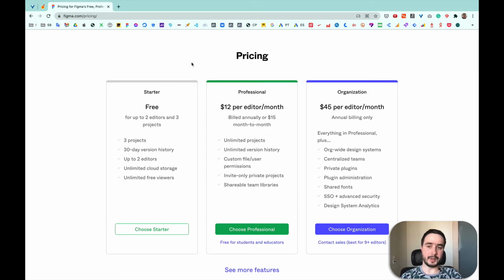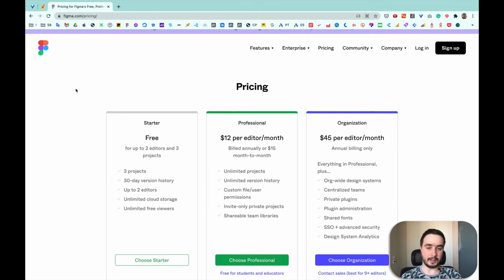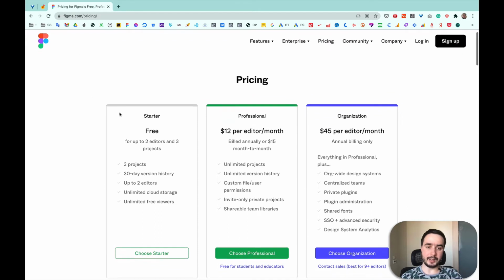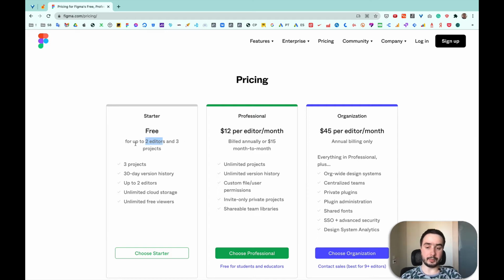2.3 Figma Intro - Web & App - update 2021 04 10 - Figma for Digital Marketing and Growth Hacking